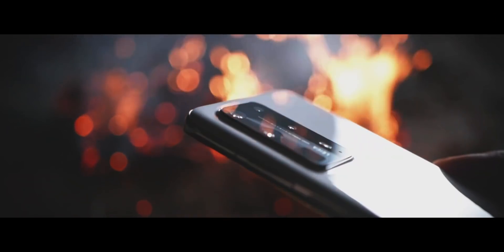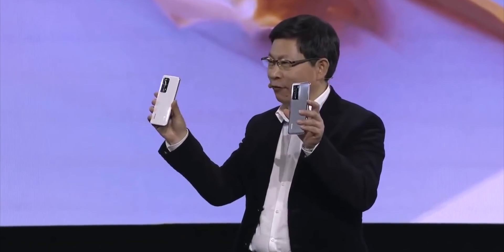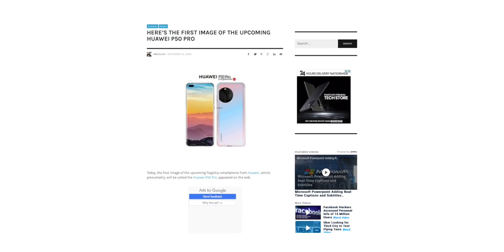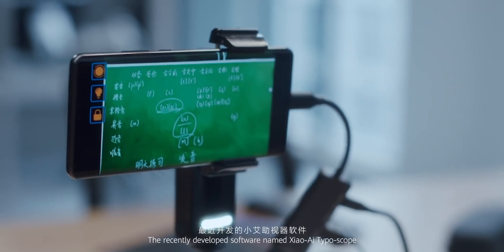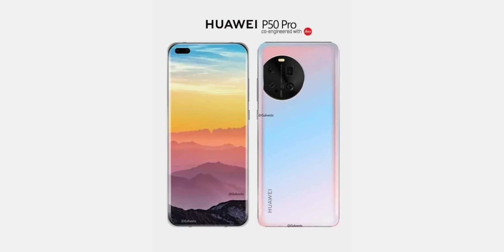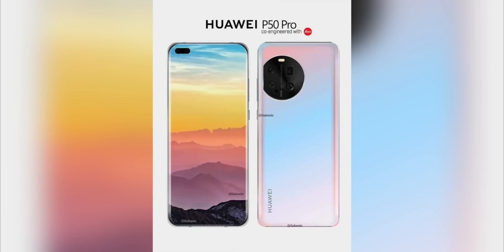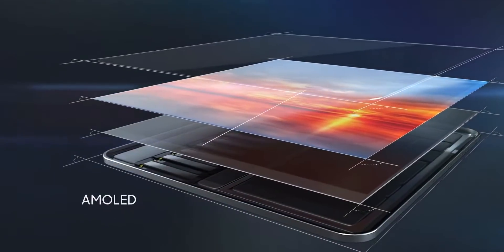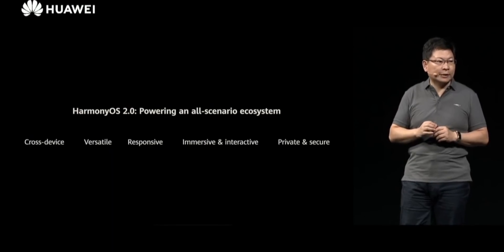Huawei P50 Pro - First Look | HarmonyOS 2.0 Update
Hey guys..
So Here is persumably our first best look at to the upcoming Huawei P50 Pro , its not official so take this with a pinch of salt..Further more we have some updates regarding the huawei HarmonyOs..

Your thoughts?

PEACE !!